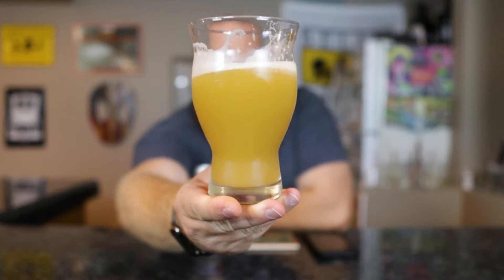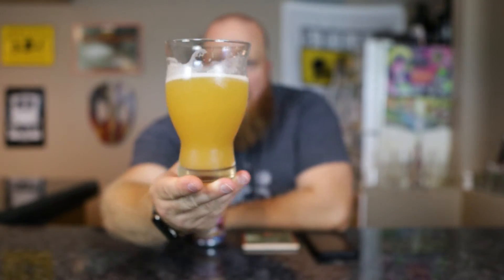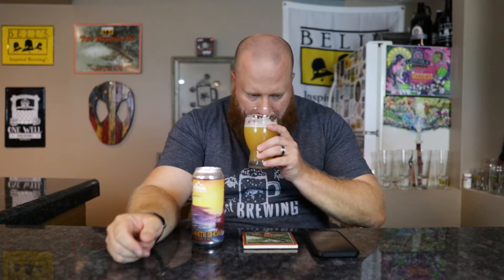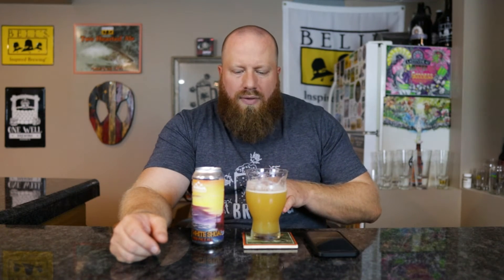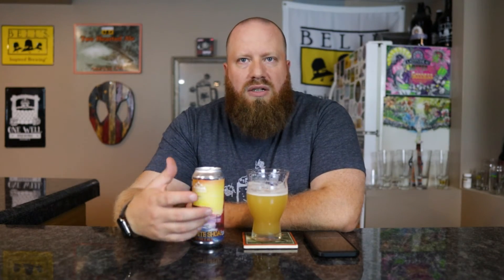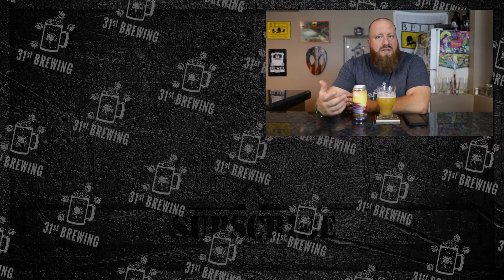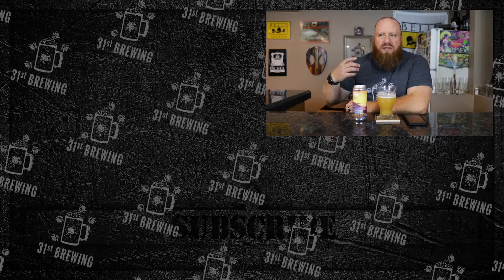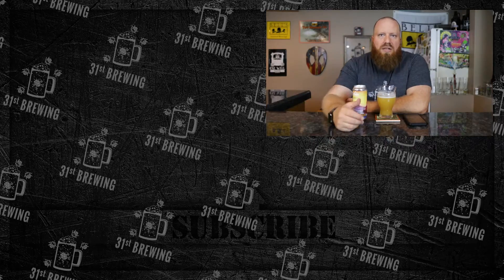Quick White Shoal Beer Review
Arvon Brewing White Shoal is a Double New England IPA by style. Arvon Brewing Co.'s Lighthouse Series of New England IPAs are each distinctly hopped with a single varietal, displaying the unique character of the hops as a shining beacon. The explosive hop flavor and aroma of Mosaic Hops featured in White Shoal IPA is best experienced when this beer is kept cold and enjoyed fresh - drink now! This craft beer is 7.9% ABV. In this craft beer review, we will take a look at the color, smell, and taste.